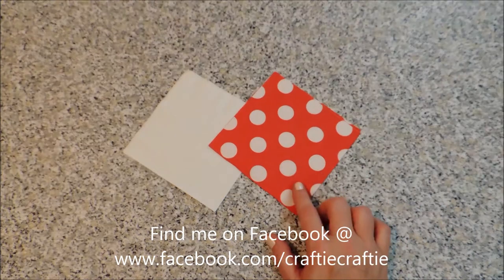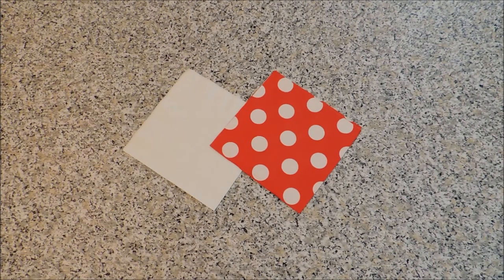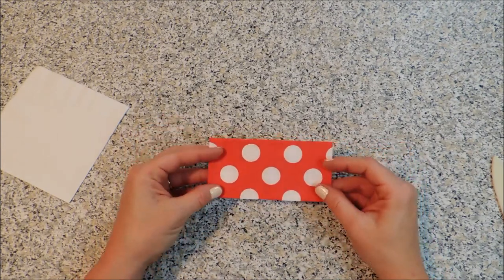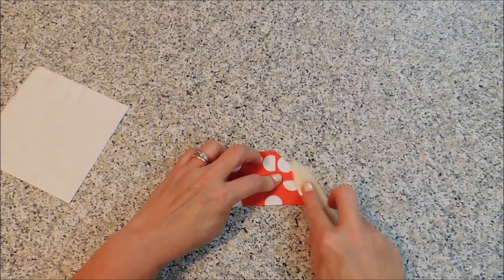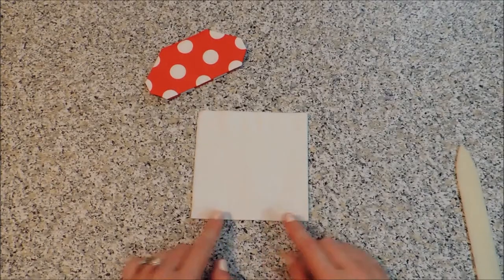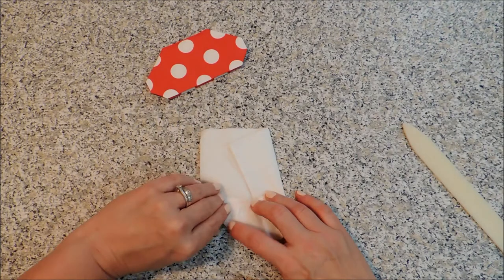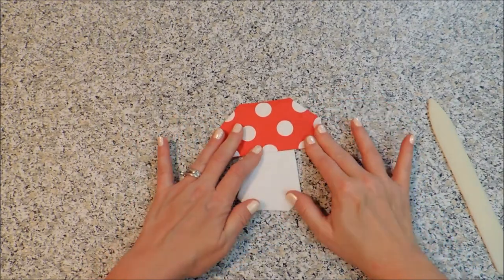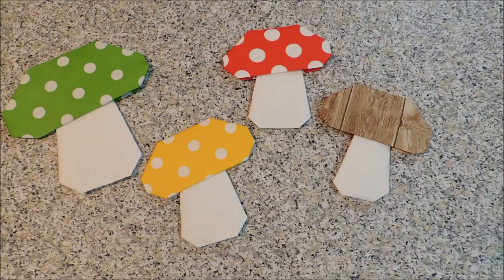Mushroom Napkin Folding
I can't get enough of fairyland mushrooms!  I just think they're so cute.  You only need one polka dot napkin and one white napkin to make this mushroom napkin fold.  It's great for any Fairy themed party as well as Mario or gamer themed parties.  For a more "natural" mushroom look, you can use a napkin with a wood grain look, or even just neutral beige, tan, and brown napkins.